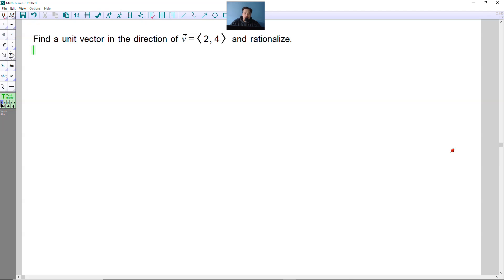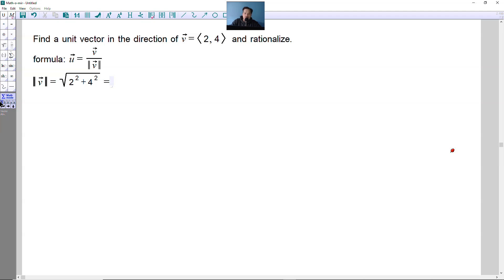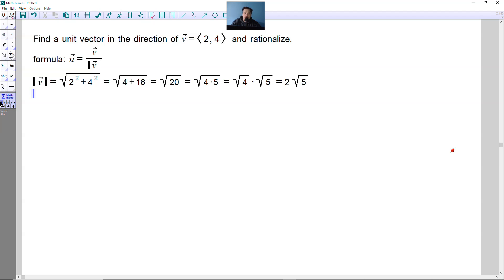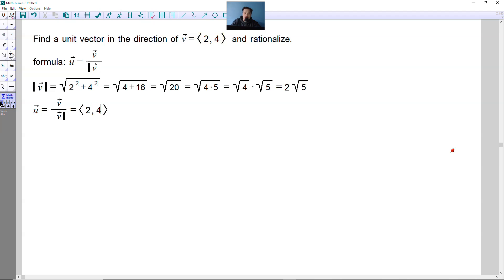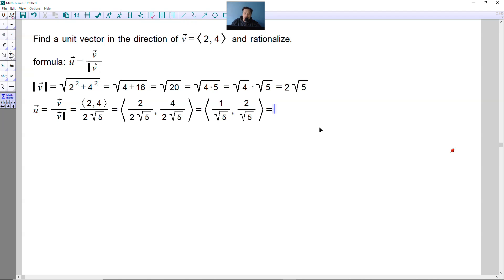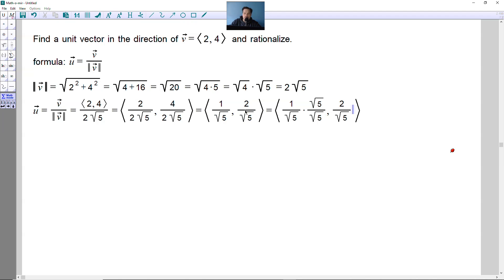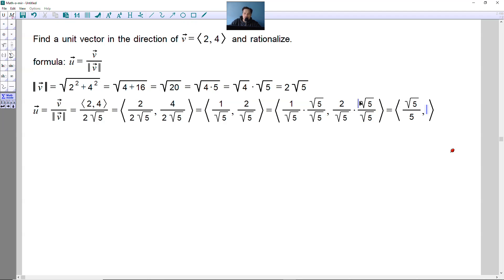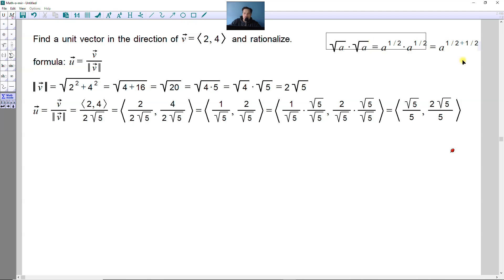Find a unit vector in the direction of (2,4)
In this video, we will learn how to find a unit vector in the direction of a given vector, specifically 2,4. We will also go through the process of rationalizing the result.

To find the unit vector in the direction of 2,4, we use the formula u=v/||v||, where u is the unit vector, v is the given vector, and ||v|| is the magnitude of v. Since we already have v, we just need to compute the magnitude of 2,4, which is found using the Pythagorean theorem.

After simplifying, we get 2√5 as the magnitude of v. From there, we can form the unit vector u by dividing v by ||v||. Rationalizing the denominator, we end up with 2√5/5 as the final answer.

It's important to note that whenever we have a square root of a value multiplied by the square root of the same value, we can use exponential notation to simplify it.

If you're looking to learn how to find unit vectors or just need a refresher, this video is perfect for you!

🔎Keywords unit vector, magnitude, Pythagorean theorem, rationalizing, exponential notation.

📋Common Questions

1️⃣ What is a unit vector?
A unit vector is a vector that has a magnitude of 1. It is found by dividing a given vector by its magnitude.

2️⃣ What is the magnitude of a vector?
The magnitude of a vector is the length of the vector. It is found using the Pythagorean theorem.

3️⃣ What is the Pythagorean theorem?
The Pythagorean theorem states that in a right triangle, the square of the length of the hypotenuse is equal to the sum of the squares of the lengths of the other two sides.

4️⃣ What is rationalizing the denominator?
Rationalizing the denominator is the process of removing any square roots from the denominator of a fraction.

5️⃣ What is exponential notation?
Exponential notation is a way to write a number as a base raised to a power. For example, 2^3 means 2 raised to the power of 3.

6️⃣ How do you find a unit vector?
To find a unit vector, divide a given vector by its magnitude.

7️⃣ How do you find the magnitude of a vector?
To find the magnitude of a vector, use the Pythagorean theorem.

8️⃣ What is a square root?
A square root is a value that, when multiplied by itself, gives the original value.

9️⃣ What is a denominator?
The denominator is the bottom part of a fraction that represents the total number of parts that make up the whole.

🔟 What is a numerator?
The numerator is the top part of a fraction that represents the number of parts that we are interested in.

1️⃣1️⃣ What is a radical sign?
A radical sign is a symbol used to indicate the square root of a value.

1️⃣2️⃣ What is a fraction?
A fraction is a numerical quantity that represents a part of a whole or a ratio between two quantities.

1️⃣3️⃣ What is a square?
A square is a four-sided figure with all sides equal in length and all angles right angles.

1️⃣4️⃣ What is an exponent?
An exponent is a mathematical notation that indicates the number of times
Find a unit vector in the directions of 2,4. it's neatly typed up in real time, and done fast.